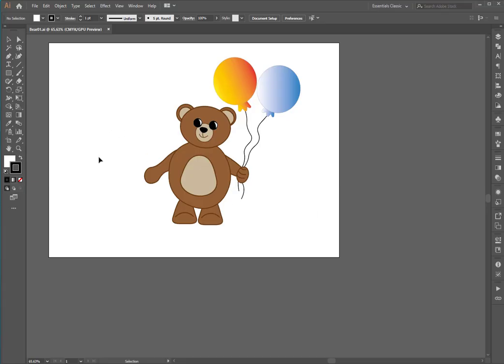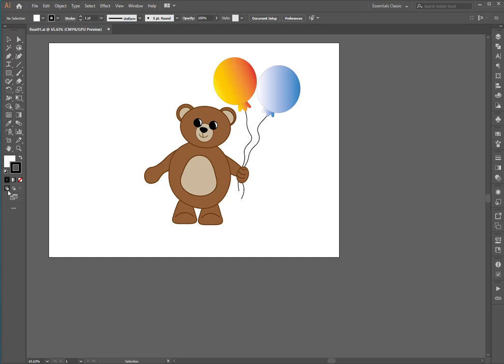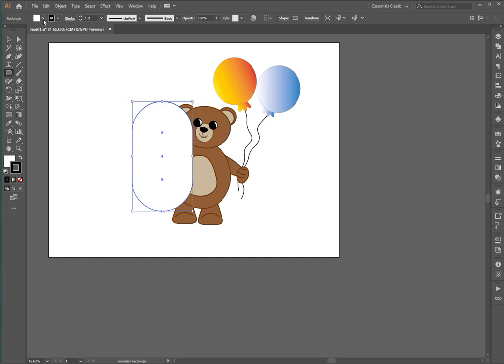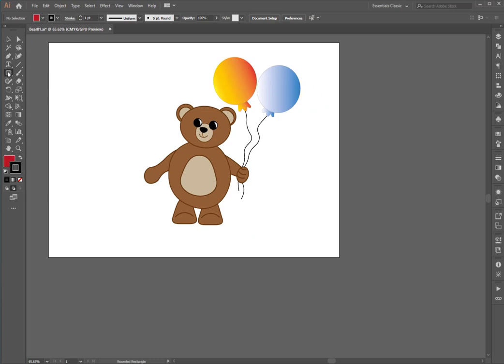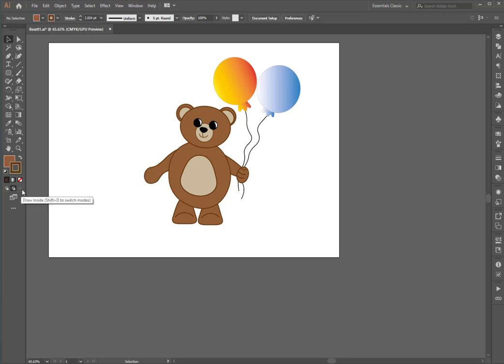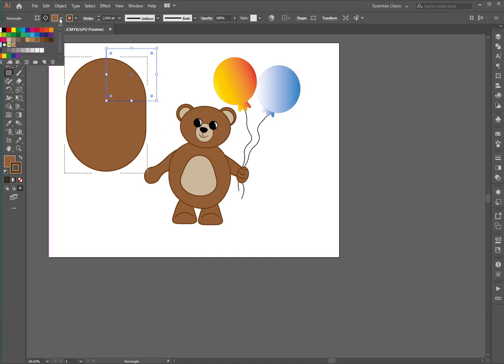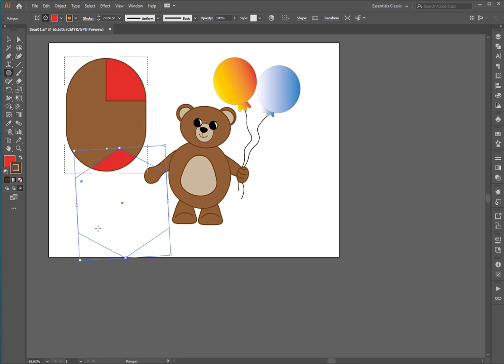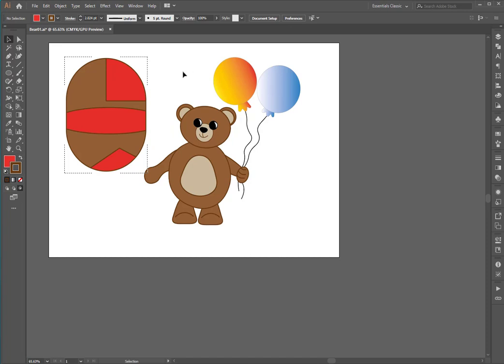#20 Drawing Modes in Adobe Illustrator